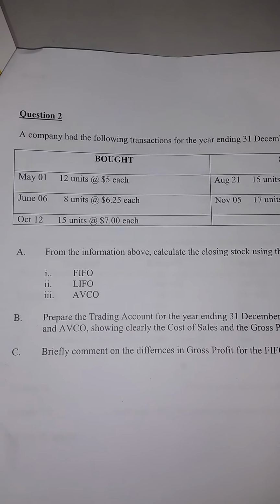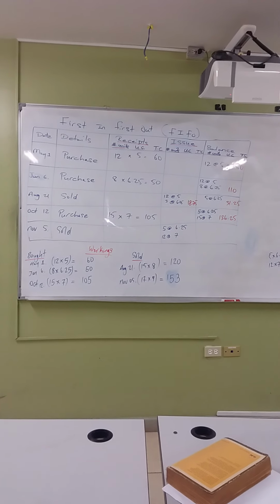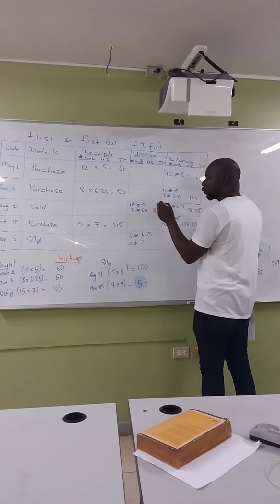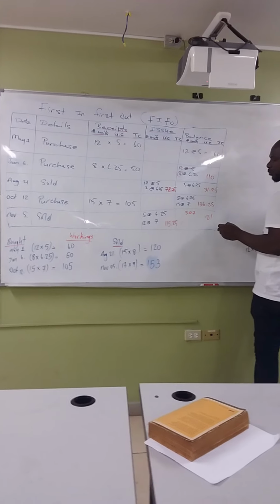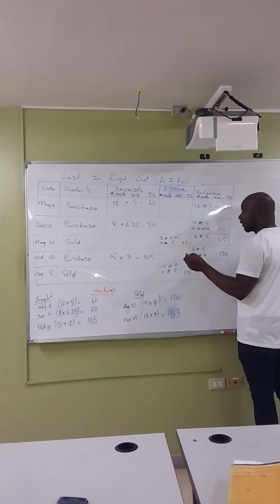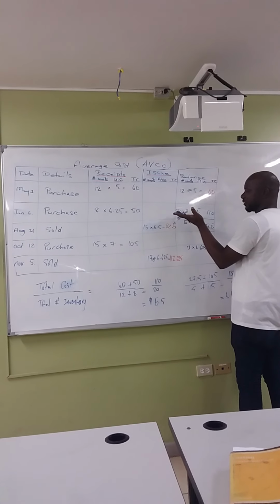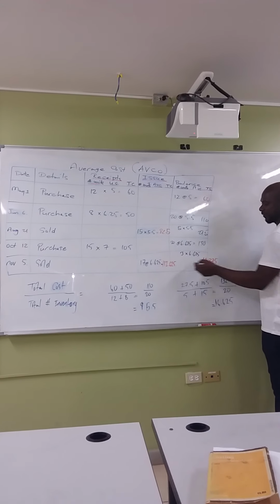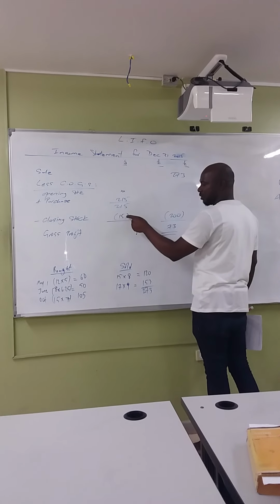Stock valuation Tutorial -McGill